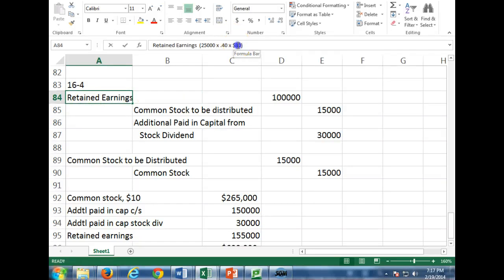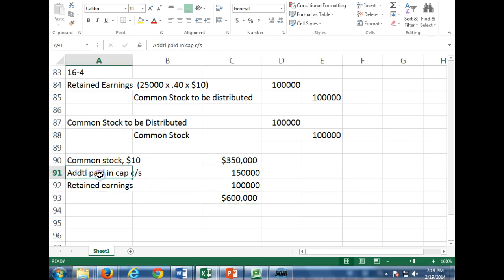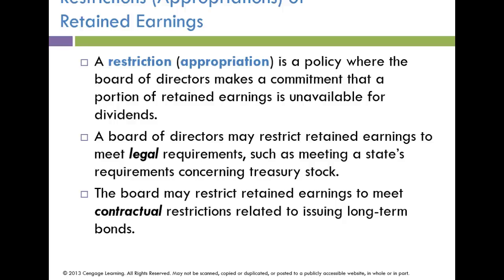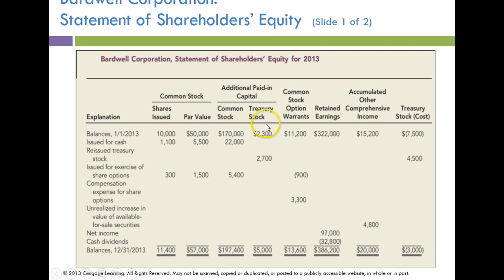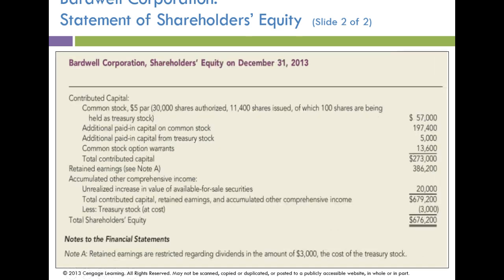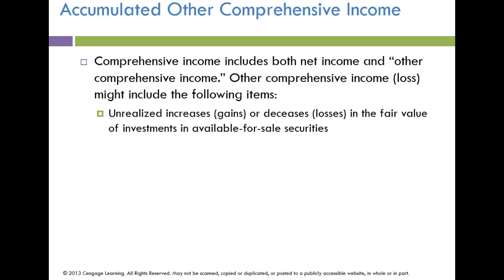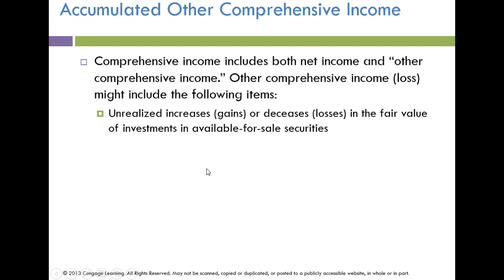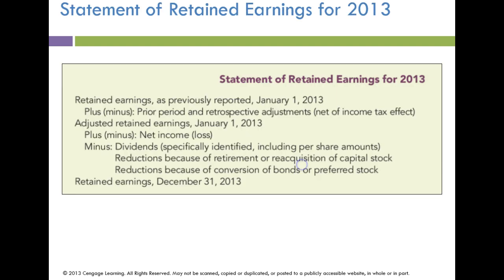Chapter 16 Lecture - Part 4